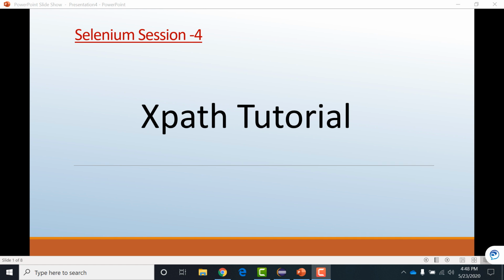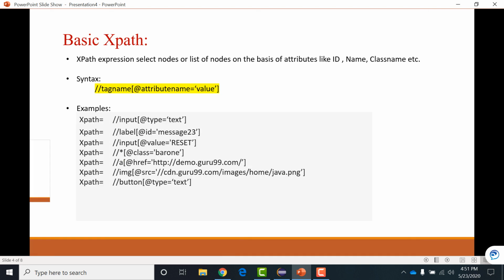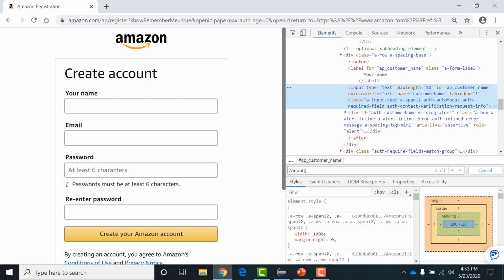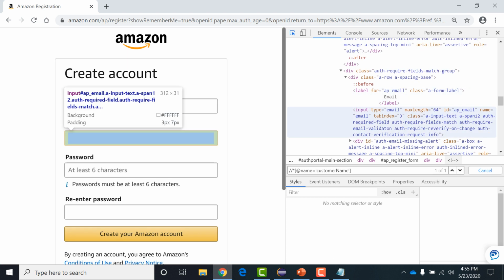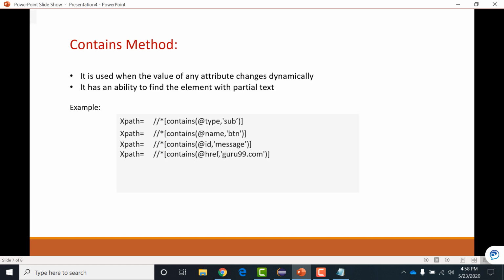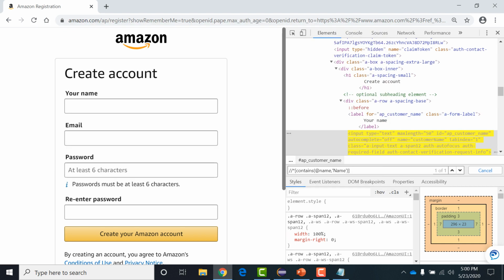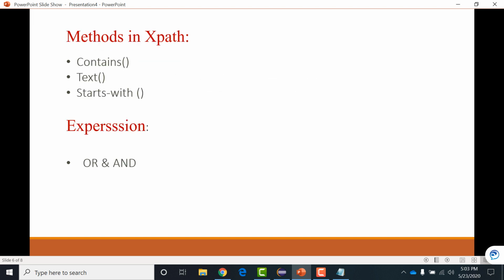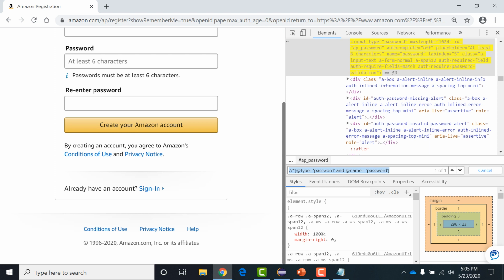Session 4 - XPath in Selenium | XPath Tutorial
Description :

In this session, we are going to learn about the XPath in Selenium and how to create custom XPath in Selenium.

Below topics covered in this session:
1. Absolute and Relative XPath
2. How to identify element
3. How to create custom XPath
4. Use of contains(), text(), starts-with() method in Selenium
5. Use of AND, OR expressions.